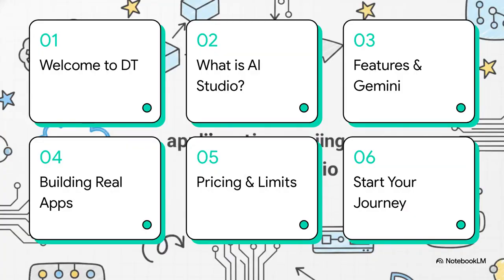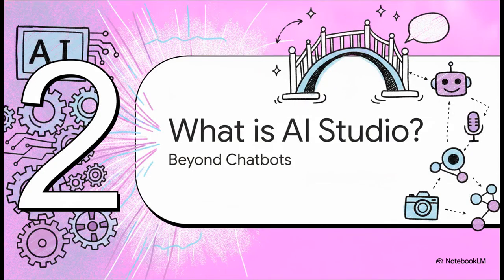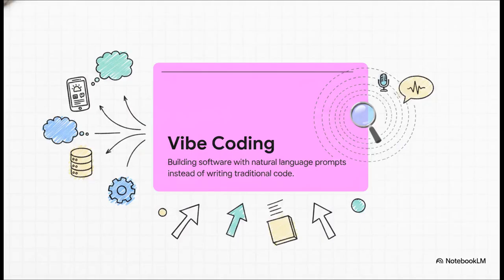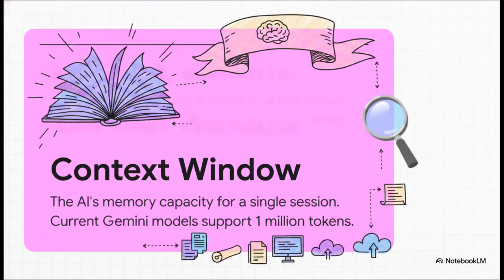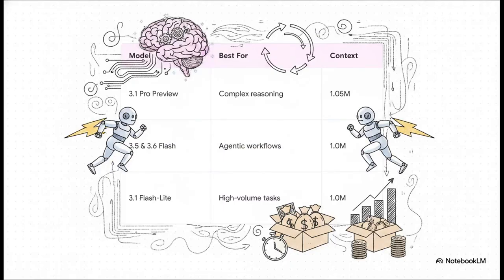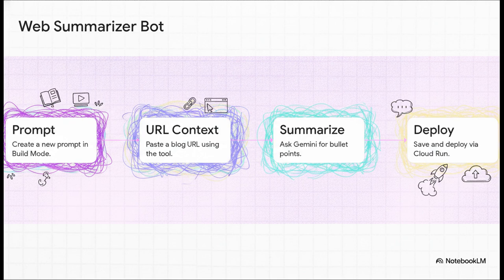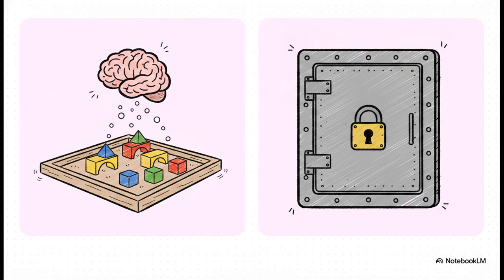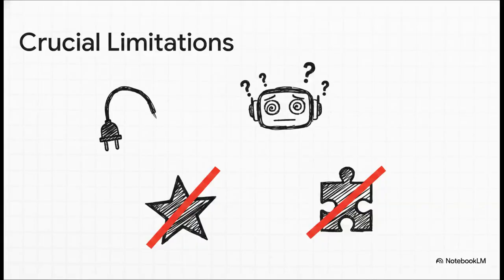Google AI Studio Explained: Features, Pros & Cons, Pricing, and Gemini Models (Complete Guide)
🚀 Welcome to Decoding Tomorrow With Attharva (DTWA)!
Artificial Intelligence is transforming how we learn, create, and work—but understanding AI tools shouldn't require a technical background.
In this comprehensive beginner-friendly guide, we explore Google AI Studio, Google's platform for experimenting with and building applications using Gemini models.
📌 In this video, you'll learn:
✅ What Google AI Studio is
✅ Who it's designed for
✅ Why Google created it
✅ Key features and capabilities
✅ Gemini models and multimodal AI
✅ Large context windows explained
✅ Prompt engineering and prompt testing
✅ API integration and developer tools
✅ Real-world use cases
✅ Pricing, free tier, and usage limits
✅ Advantages and disadvantages
✅ Google AI Studio vs ChatGPT and Claude
✅ Tips for beginners and best practices
✅ Common misconceptions and limitations
✅ Latest updates and future potential
Whether you're a student, creator, researcher, developer, or AI enthusiast, this video will help you understand when and why to use Google AI Studio.
🌐 Explore more AI resources on Decoding Tomorrow With Attharva:
Our mission is simple: make AI understandable for everyone through blogs, glossaries, AI tools, educational content, and practical guides.